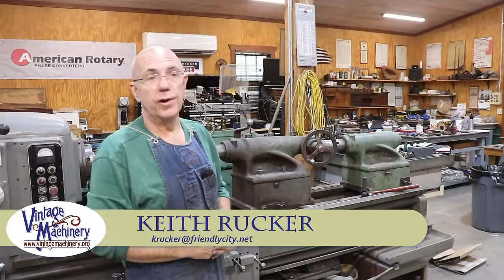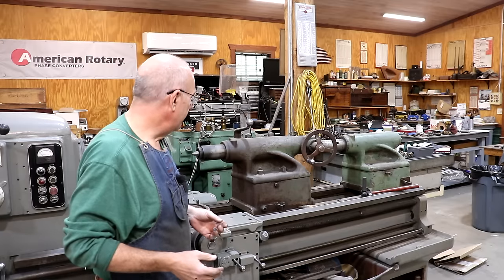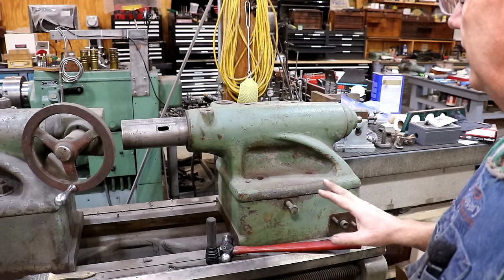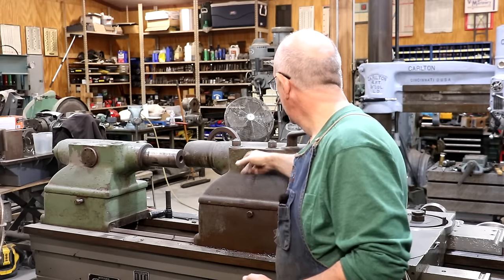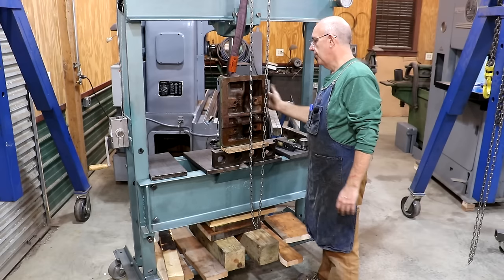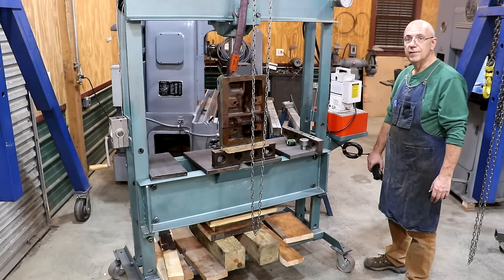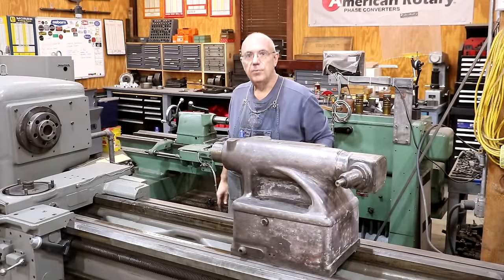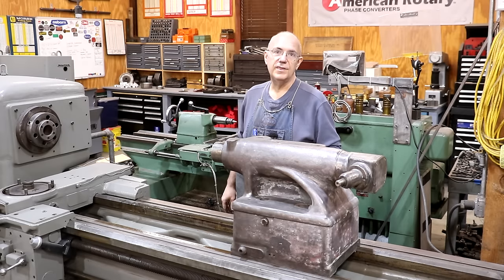Monarch 612 Lathe Restoration: The Tailstock Dilemma - Making One Good One from Two....